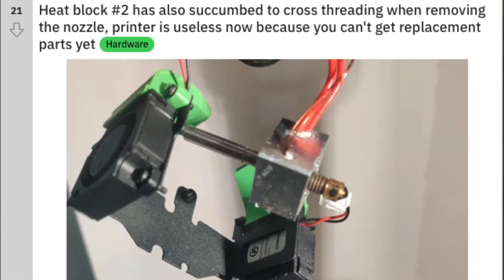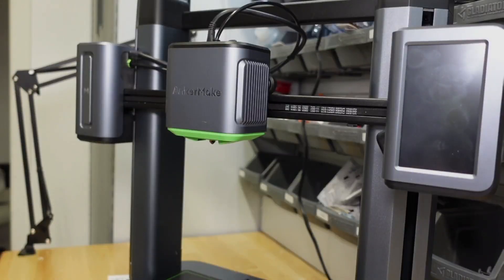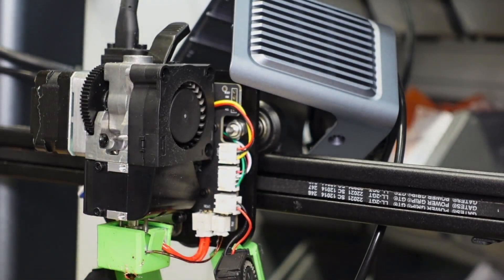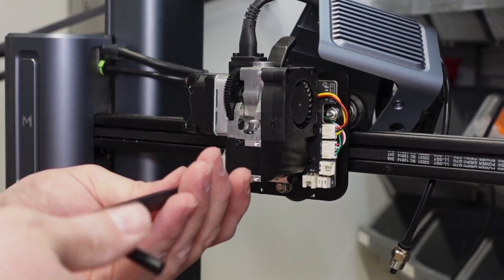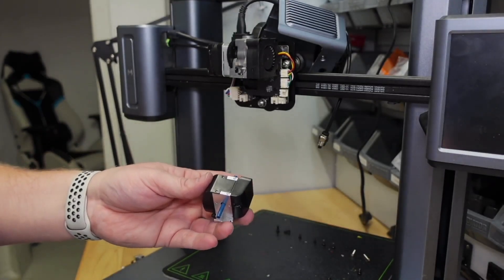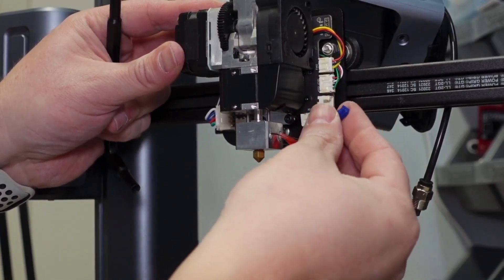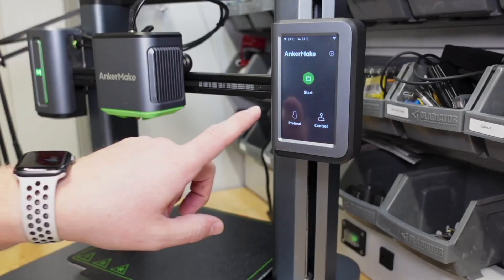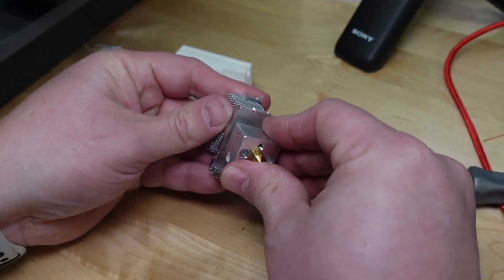AnkerMake M5 - Nozzle/Hot End - Remove and Replace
This week I remove the hot end of the AnkerMake M5 and replace it with another hot end.  I then use the Spiggytech AnkerMake M5 Hot End Service Tool Block to replace the nozzle.